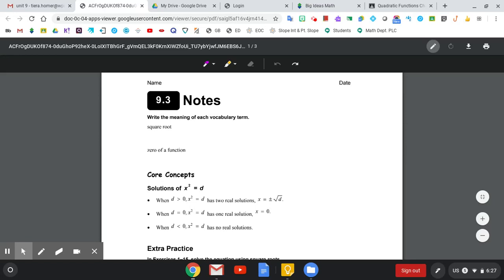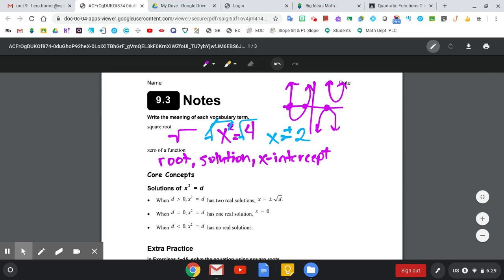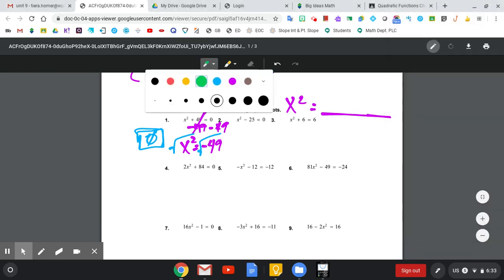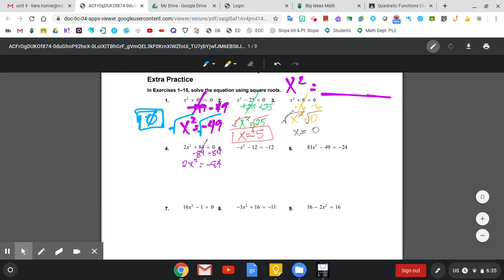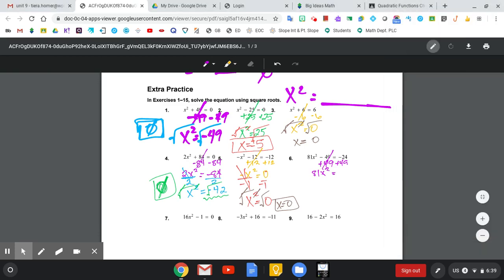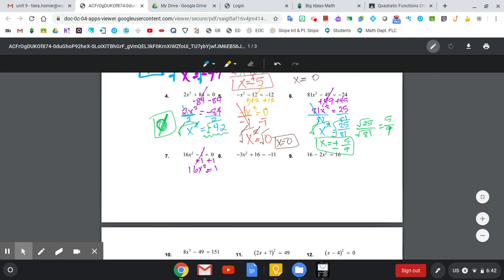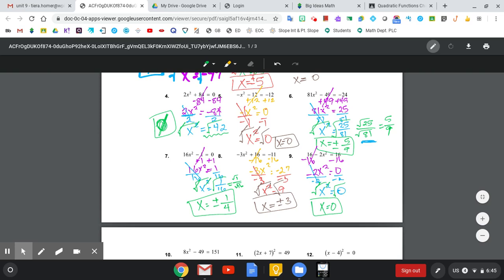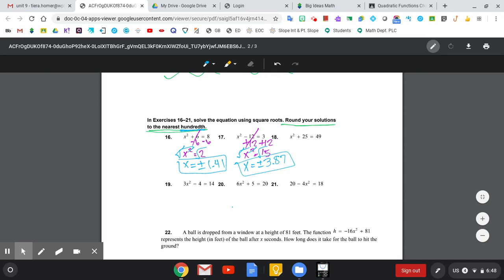9.3 Notes E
Solving quadratics by the square root method